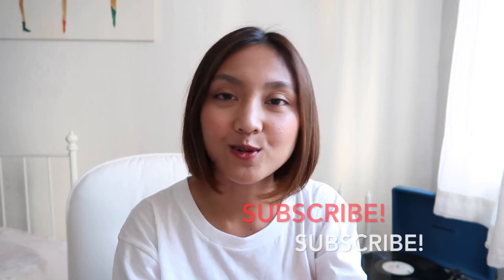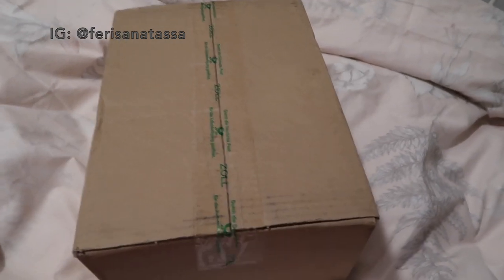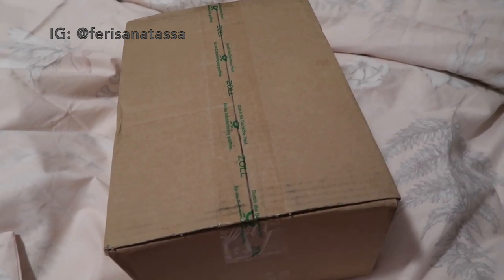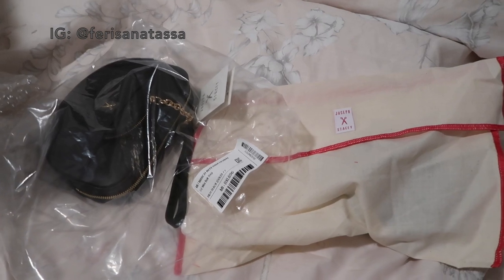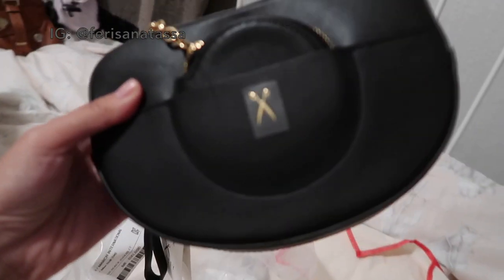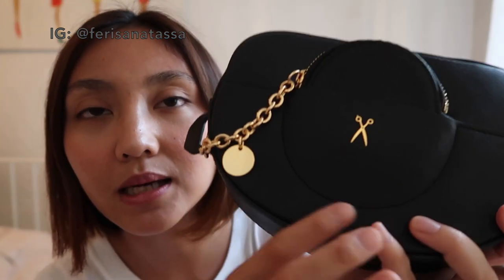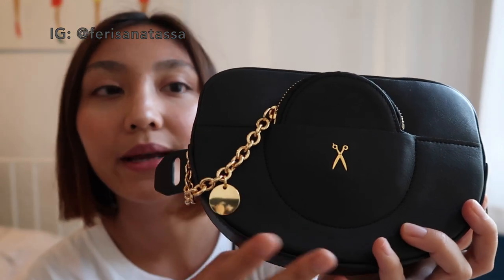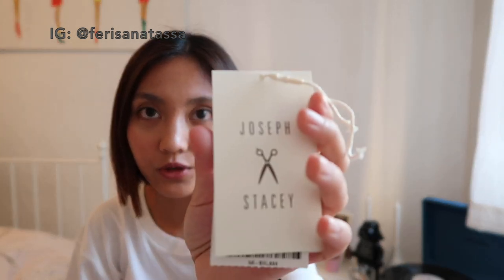BELT BAG TREND - JOSEPH & STACEY HANDBAG REVIEW | Tass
Hello everyone! Today's video is about another unboxing video and review from South Korean brand JOSEPH & STACEY

This stylish belt bag was smartly designed to be 100% functional and each feature was designed to fulfill our need. The handmade design combines the vintage with the modern style, which makes the brand unique and durable. Joseph and Stacey uses high-quality leather, the same leather that Prada, Coach, and Kate Spade use. The brand is popular among Korean celebrities.

I hope you enjoy the video and find it helpful. I would love to hear from you what do you think about it. HAVE FUN! xx

WHAT'S IN MY BAG VIDEO
Do you want me to do what is in my bag video or comparison between one to another from entire collection of my bag? leave me a comment! (watch my entire collection

OOTD
YSL / SAINT LAURENT TSHIRT
URBAN OUTFITTERS SHORT

SKIN CARE
Lamer Cleanser
Lamer Moisturizer Water
Cream De Lamer

MAKEUP
Guerlain Primer
Makeup Forever Concealer
Maybelline Instant Anti-Age Effect Concealer
Lamer Foundation
Smashbox Contour Kit
Hourglass Blush
Dior Highlighter
Naked 2 Eyeshadow
Tomford Lipstick

CAMERA
Canon G7XMii